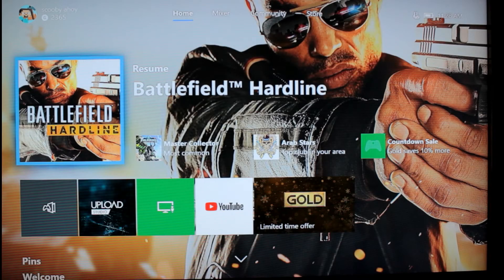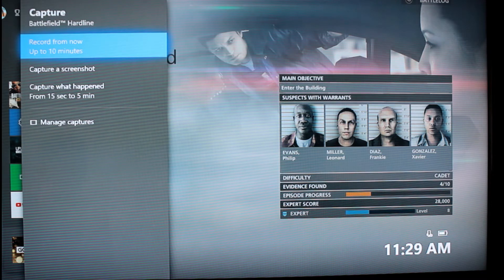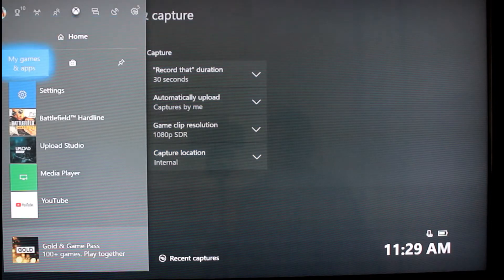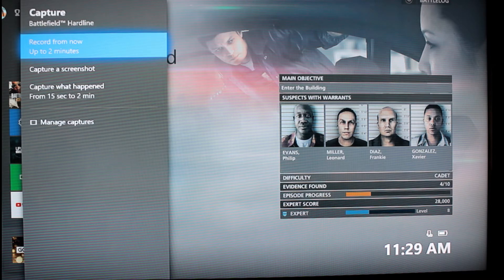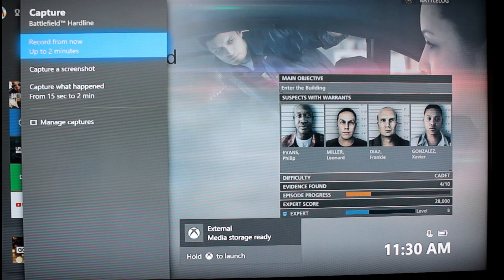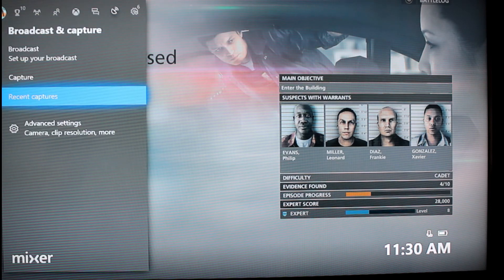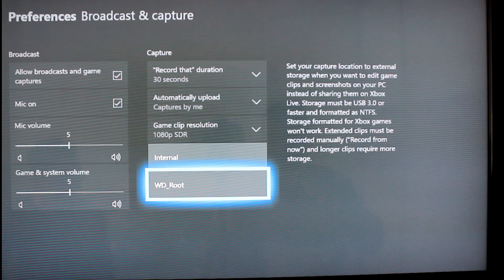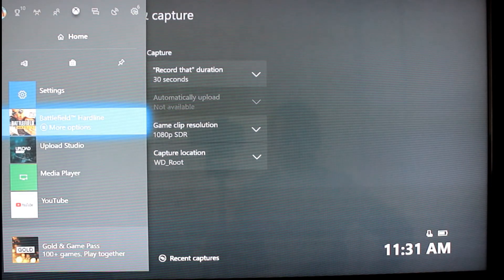How to Record to external Hard Drive on XBOX ONE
This is the solution to record more than 10 minutes on the XBOX console!